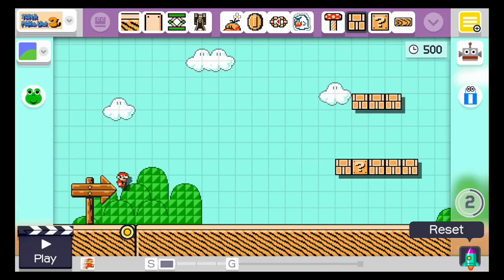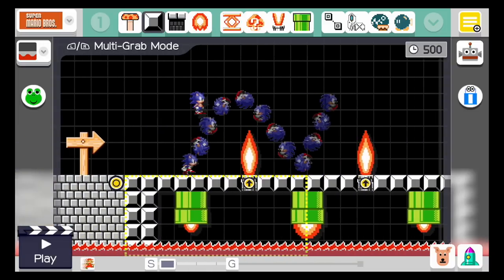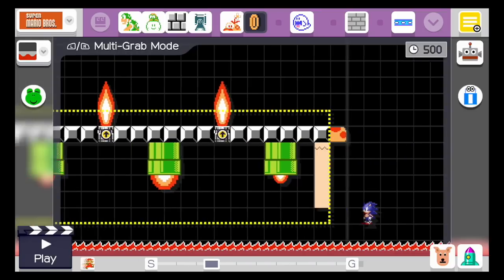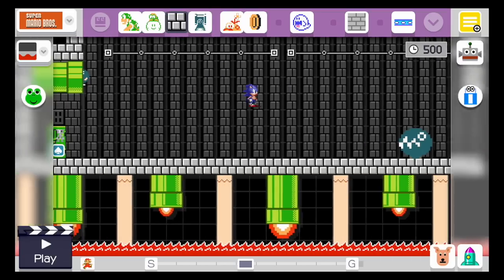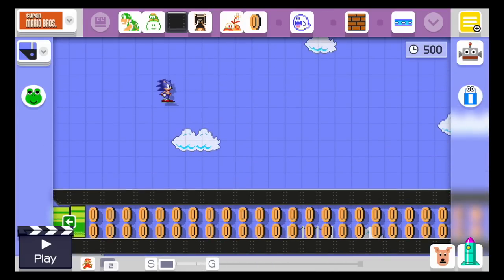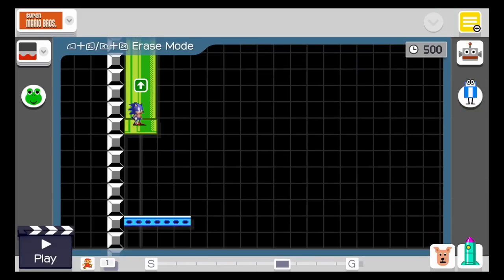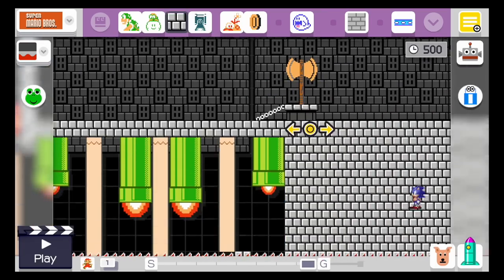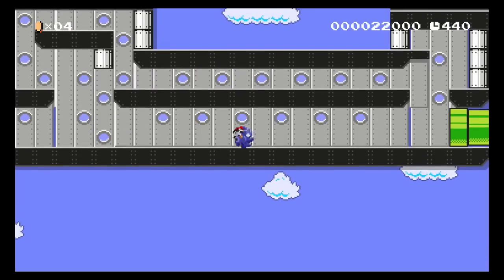Super Mario Maker - 1 Hour Level Creation - Ideas and Tips - Make Better Levels 2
I spend an hour randomly creating a level and giving some creation tips. Hopefully this will give you some more ideas and get you making some cool levels.

Course ID: 9C7F-0000-00D6-108A